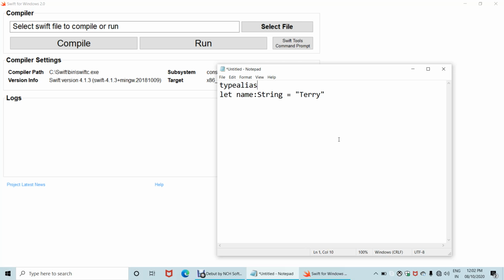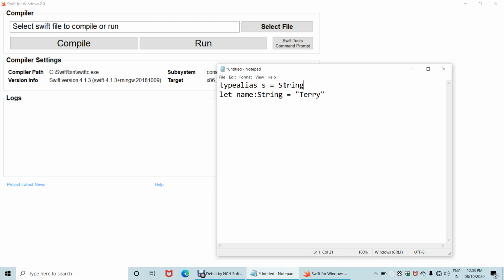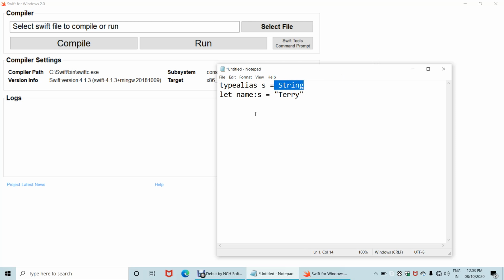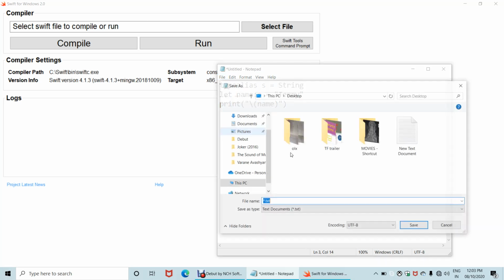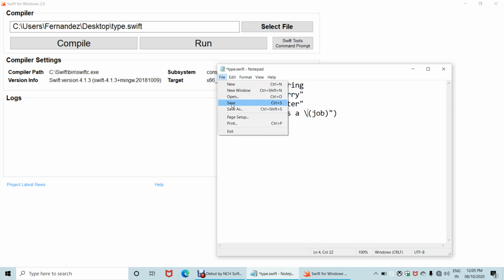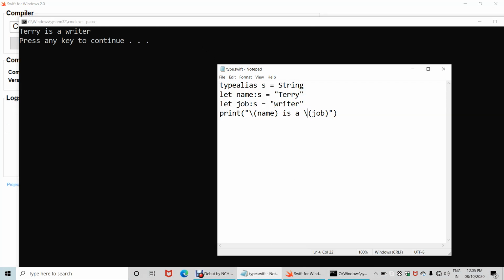Tutorial 12: how to TYPE ALIAS in Apple's Swift?